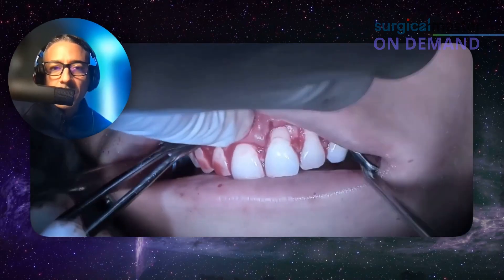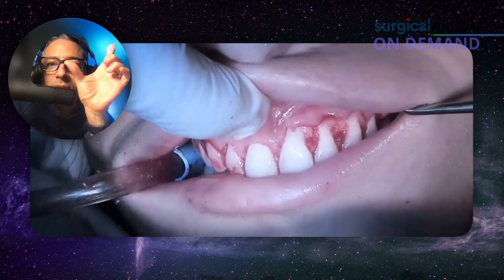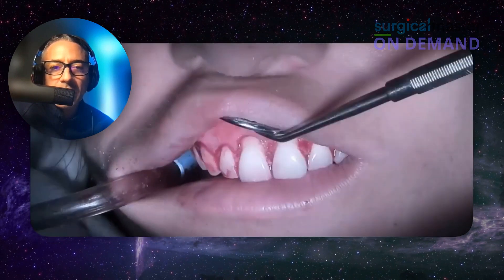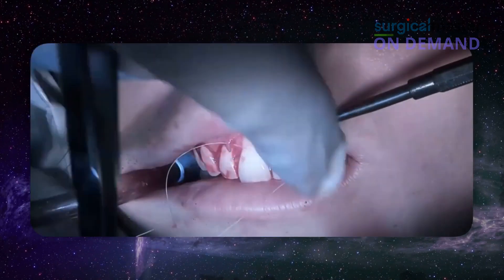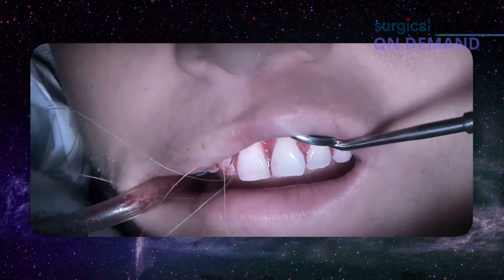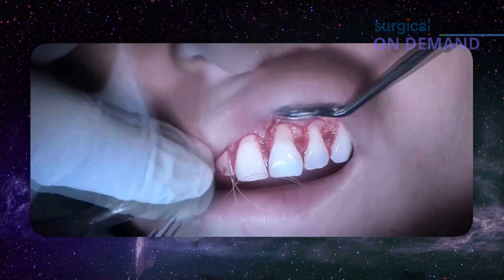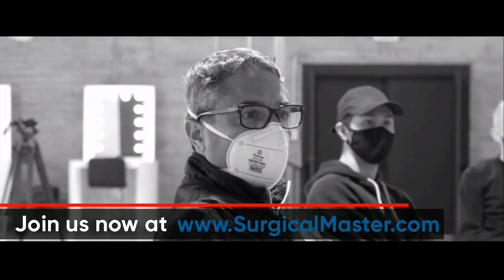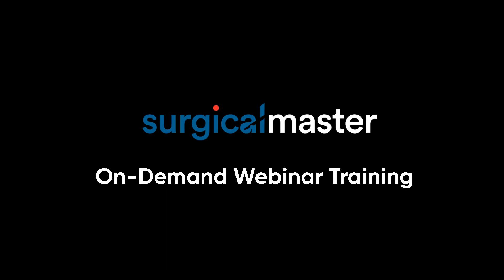Suturing a Flap with a Tear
Gums are delicate tissues and sometimes, accidents happen during crown lengthening causing a tear. How should you suture a flap with a tear? Watch this video of Dr. Ziv Simon closing one up.

Follow us for more educational videos! And to learn more about suturing all kinds of flaps,